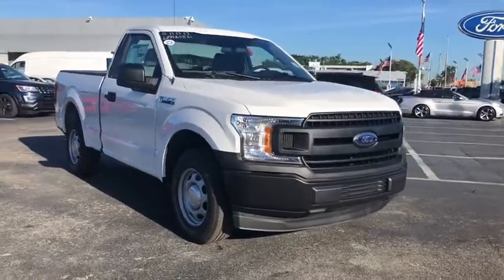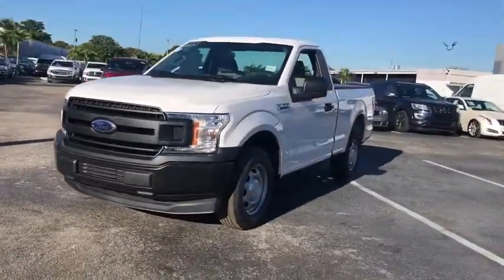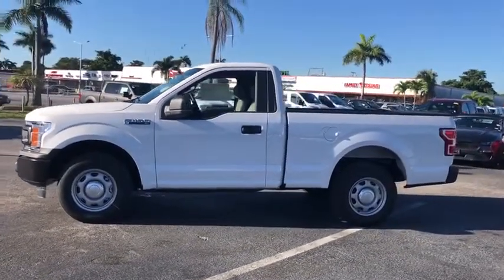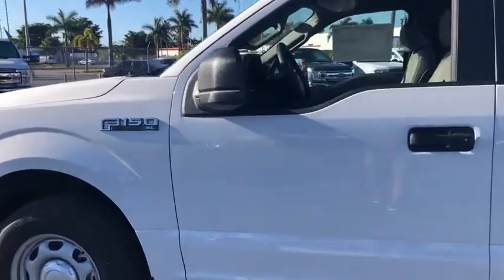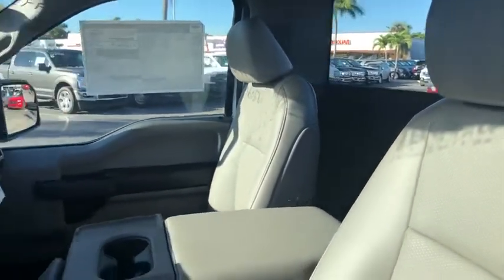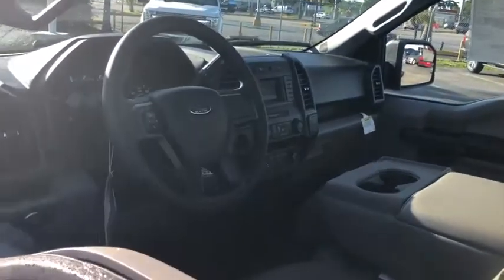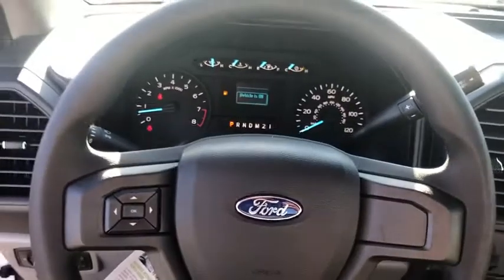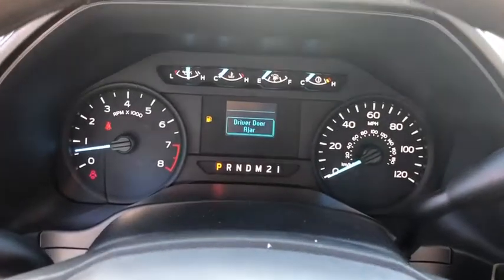2020 Ford F-150 Miami, Kendall, Miami Gardens, North Miami Hialeah FL LFA60561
Oxford White New 2020 Ford F-150 available in Miami, Florida at Metro Ford Miami. Servicing the Kendall, Miami Gardens, North Miami, Hialeah, FL area.

Oxford White 2020 Ford F-150 XL RWD 6-Speed Automatic 3.3L V6 Your price when financed through Ford Motor Credit.  Price includes: $1000 - F-Series Retail Customer Cash. Exp. 03/31/2020 $750 - Bonus Customer Cash. Exp. 03/31/2020 $750 - Ford Credit Retail Bonus Customer Cash. Exp. 03/31/2020